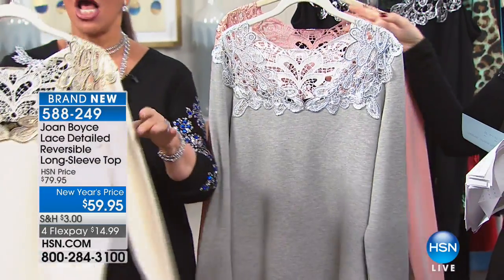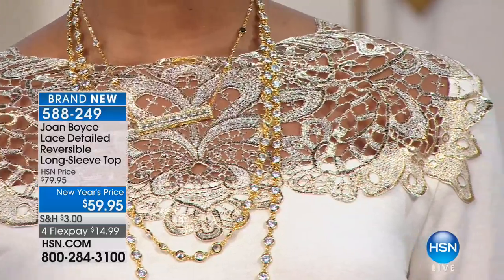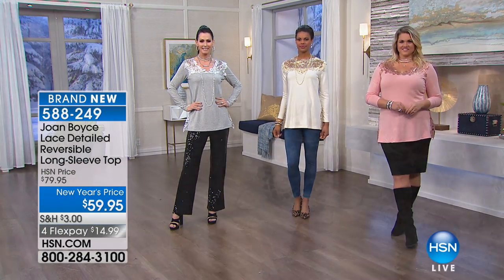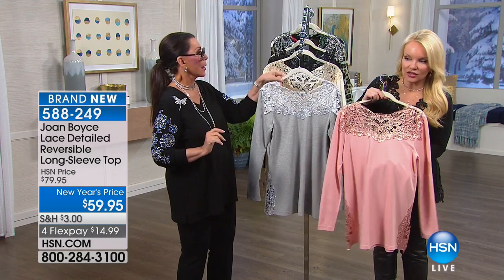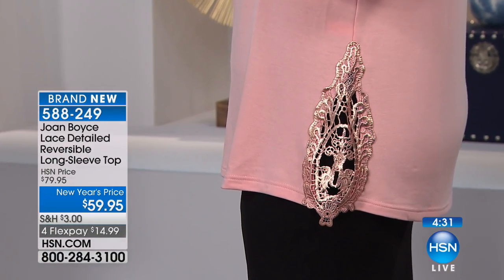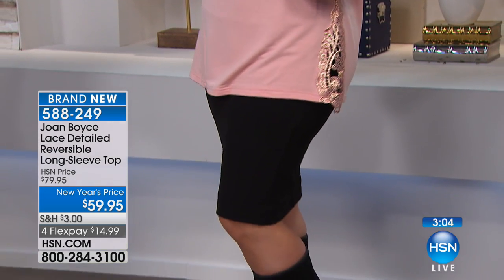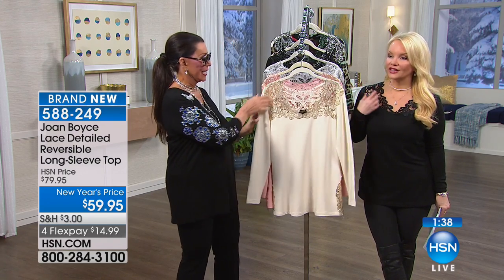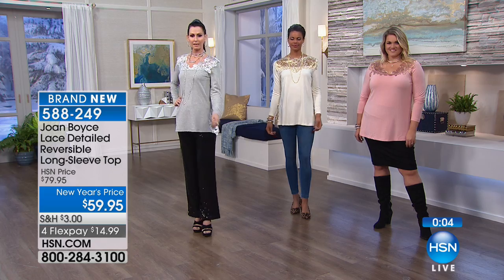Joan Boyce Lace Detailed Reversible LongSleeve Top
Life calls for versatile wears. This beautiful top gives you the option of switching the necklines up from front to back so your look always...